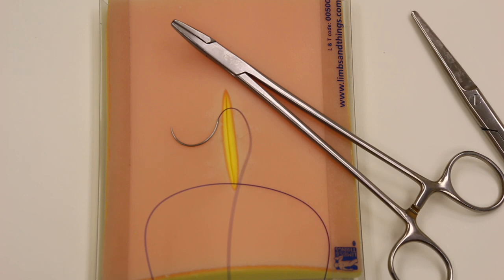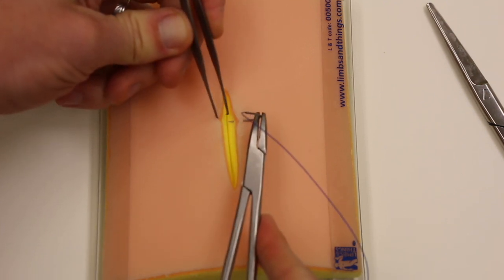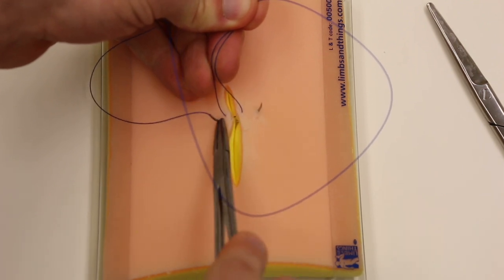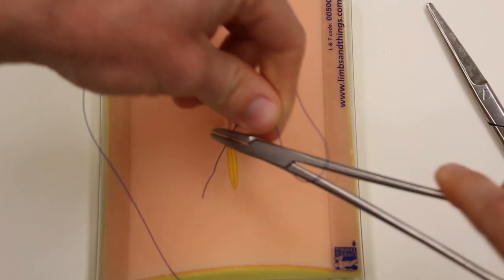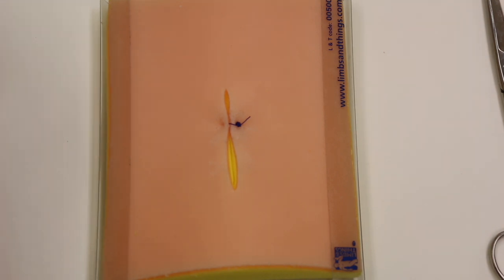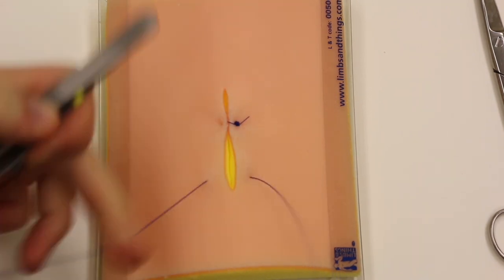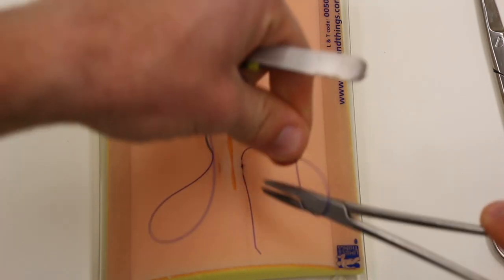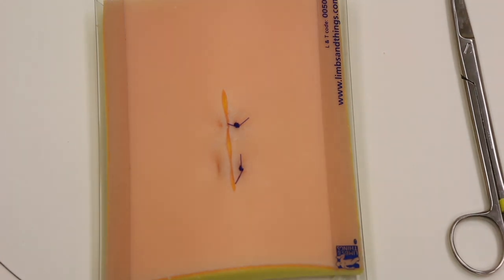BTK Boot Camp Ep. 6 Horizontal and Vertical Mattress Suturing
Dr. Dominic Forte takes us through Horizontal and Vertical Mattress suturing.

Coming soon - Instruments of a Basic Laparotomy Tray